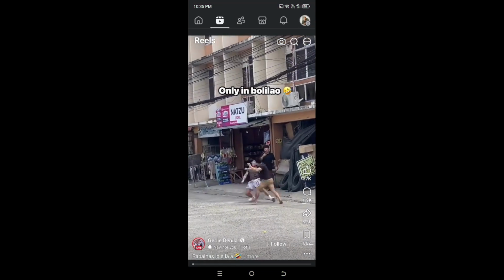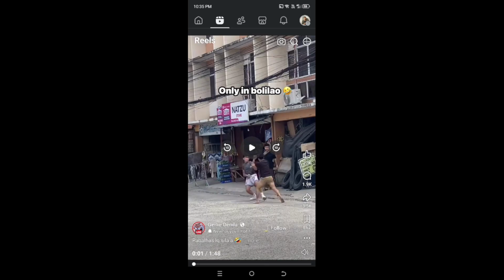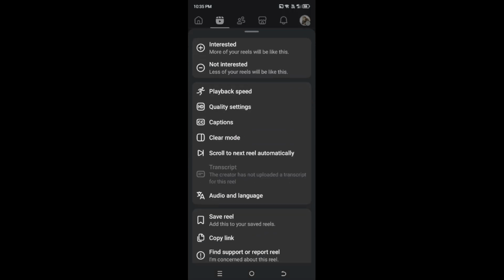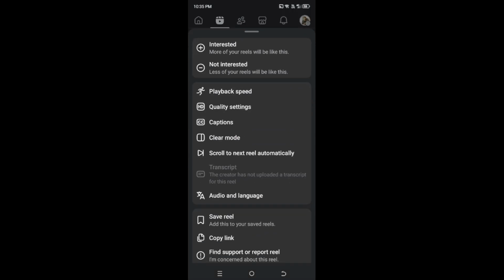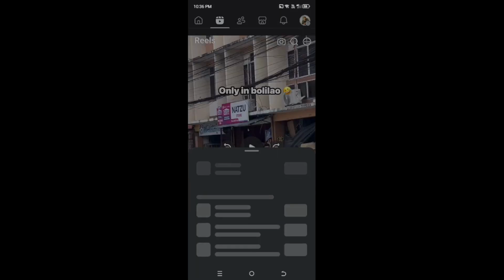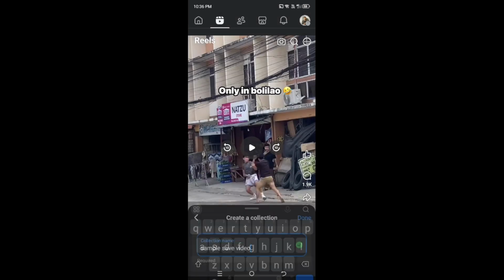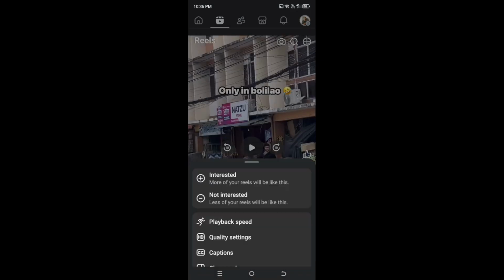How to download Facebook videos on your Android device (Updates)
How to download Facebook videos on your Android device

Want to save Facebook videos to your Android phone? In this easy step-by-step tutorial, you'll learn how to download Facebook videos on your Android device using safe and simple methods. Follow along to save your favorite videos for offline viewing and access them anytime.

This beginner-friendly guide works on most Android phones and explains the process clearly and quickly.